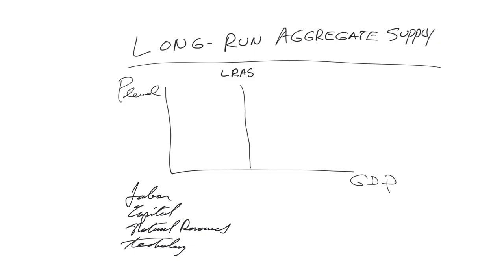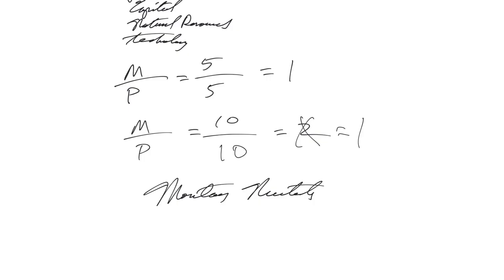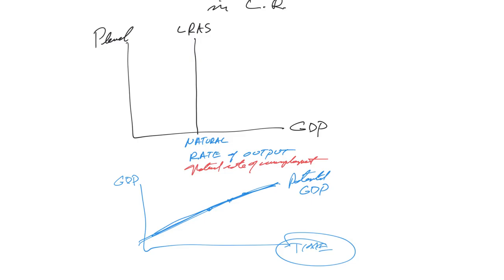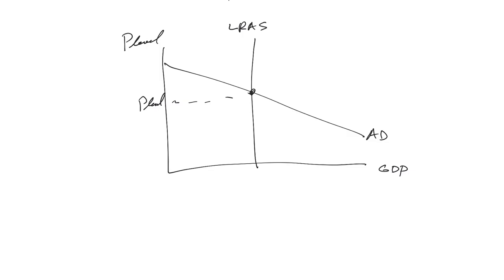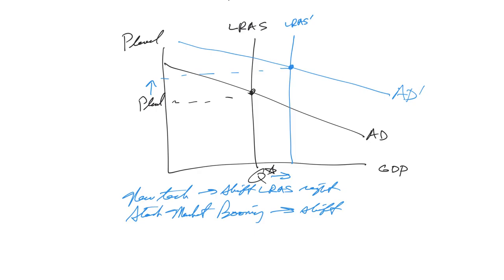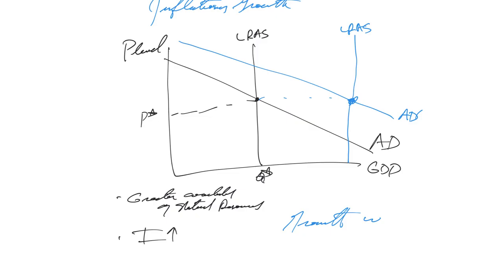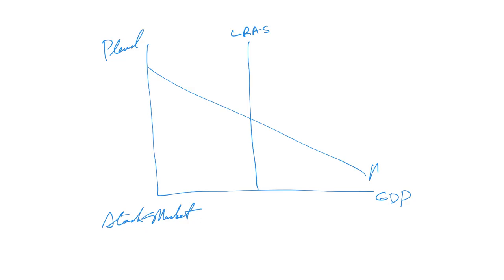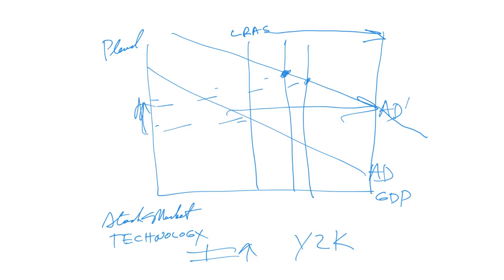Long-Run Aggregate Supply